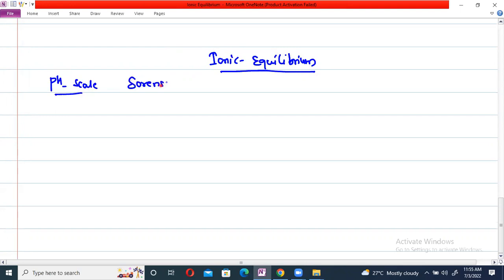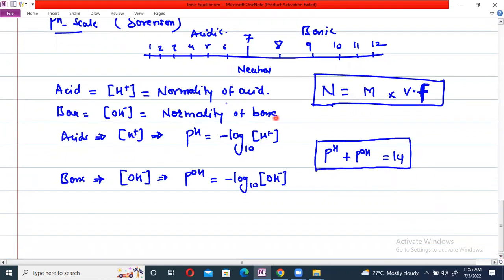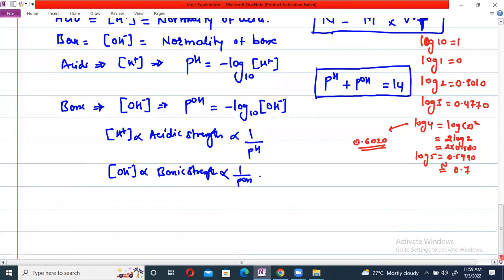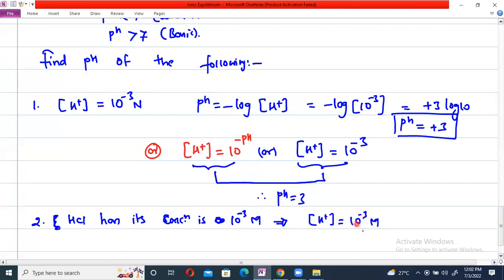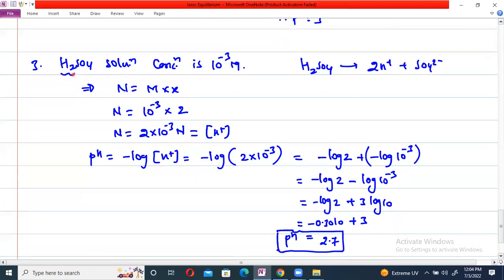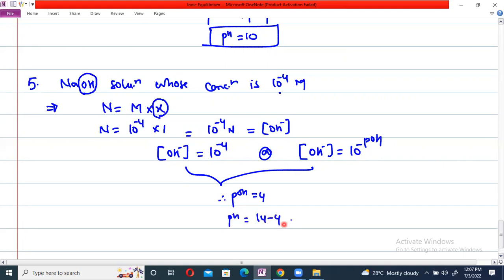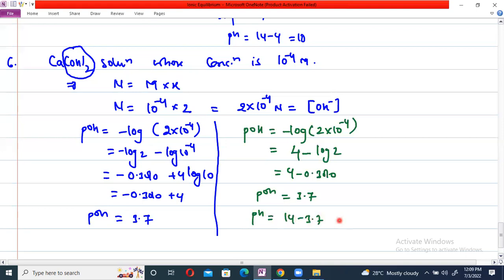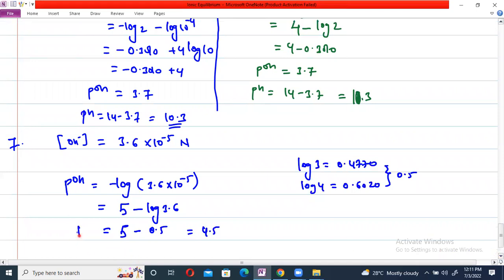Ionic Equilibrium (pH) part 2